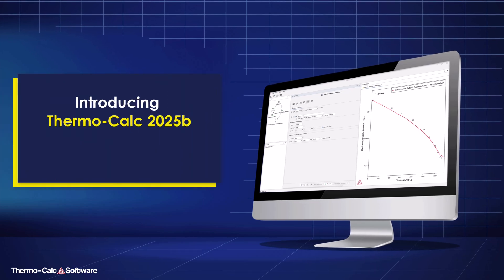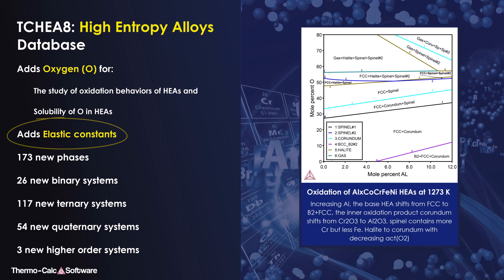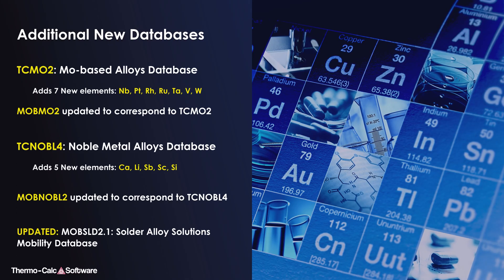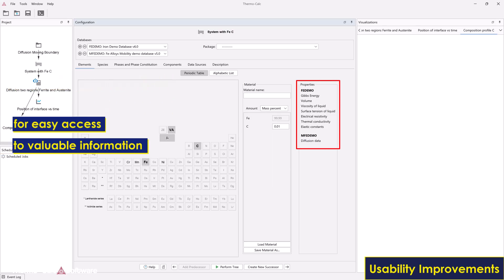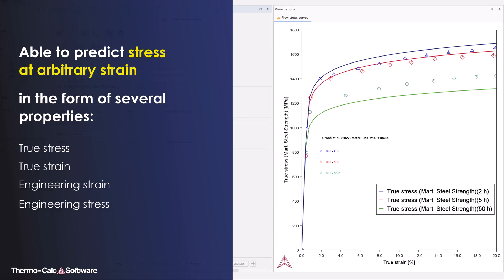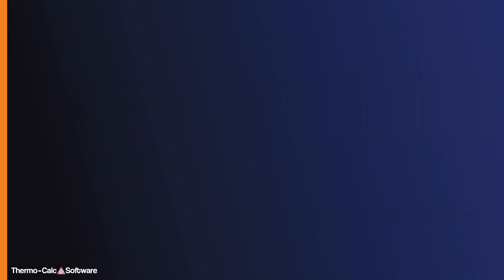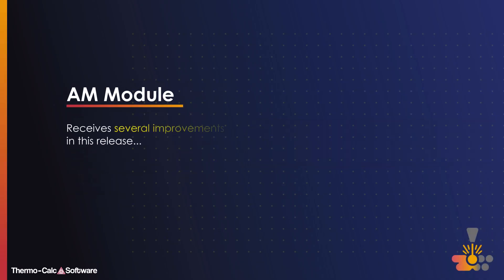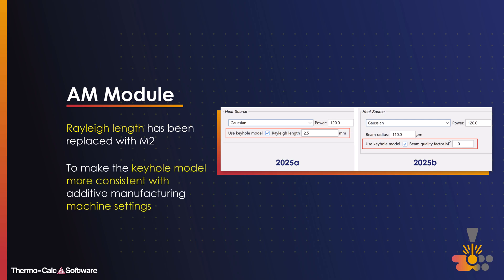Introducing Thermo Calc 2025b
Released in June 2025 with eight new databases and many new features:

00:07 Eight New Databases with Extensive Additions

00:13 - Nickel-based Superalloys Database: TCNI13

00:25 - High Entropy Alloys Database: TCHEA8

00:38 - Aluminum-based Alloys Database: TCAL10

00:54 - Magnesium-based Alloys Database: TCMG8

01:09 - Additional New Databases

01:23 - Restructured Quantities List for Improved User Experience

01:41 - Database Properties Displayed in System Definer

01:49 - Reverse Axis Option Fixed in Ternary Diagrams

02:06 - Steel Model Library Adds Flow Stress Model for Martensitic Stainless Steels

02:28 - Diffusion Module (DICTRA) Adds Automatic grid placement in the GUI and more

02:54 - Precipitation Module (TC-PRISMA) Receives Significant Speed Improvements, Improved Meshing, and more

03:26 - Additive Manufacturing Module Adds Two New Beam Shapes: Core-ring (Doughnut) and Top-hat, improves keyhole model and more

04:15 - Learn more at